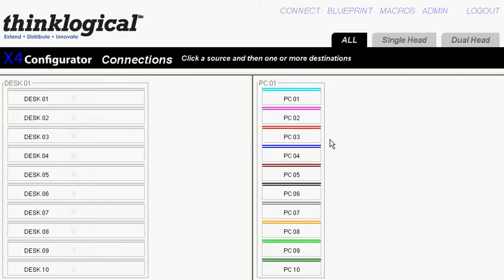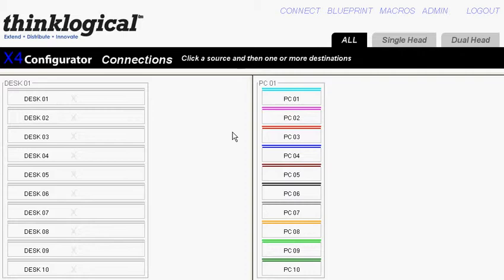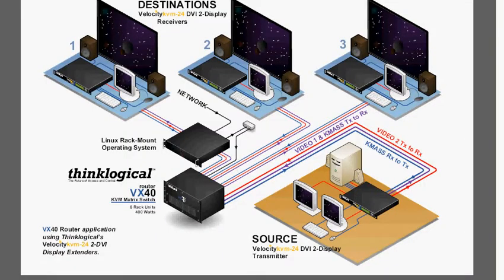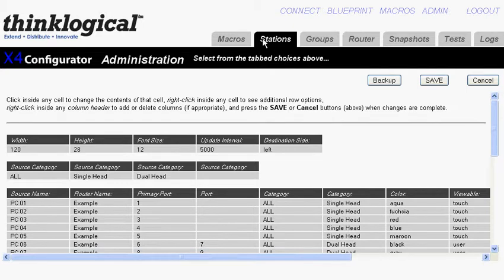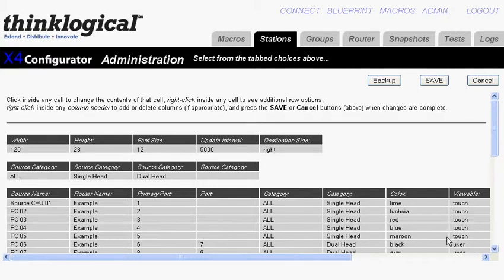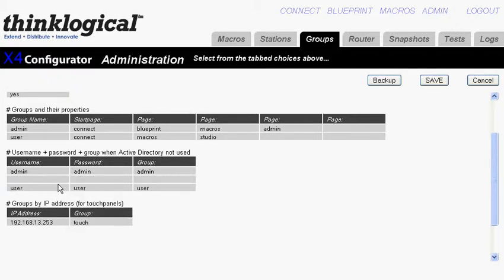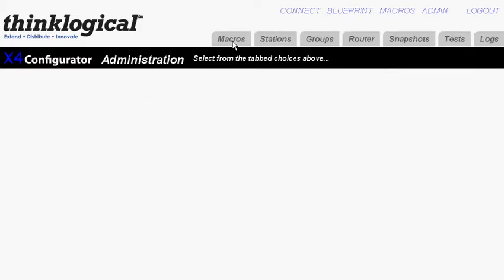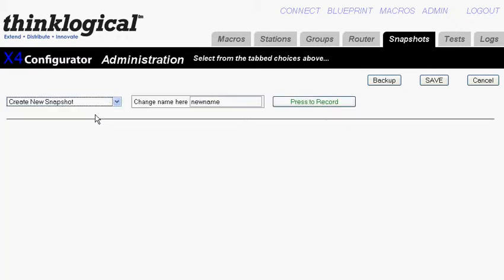Thinklogical X4 Configurator Video Guide